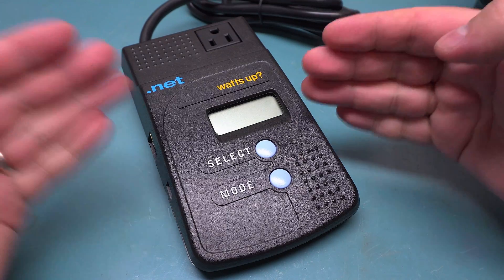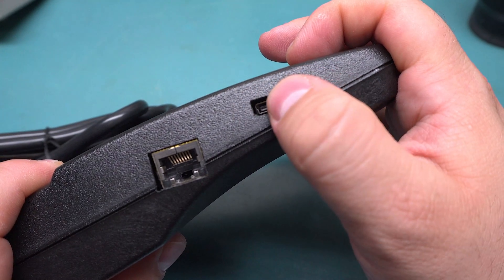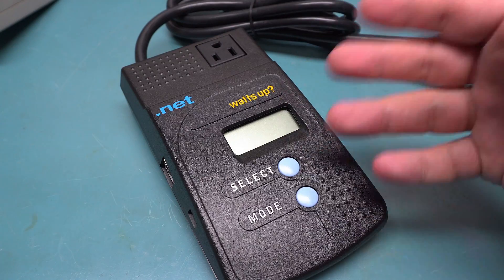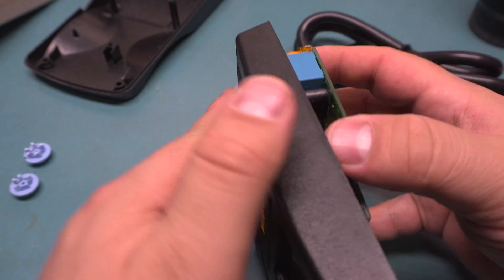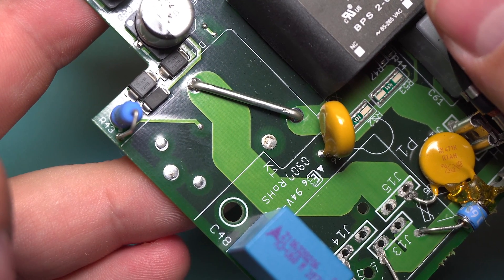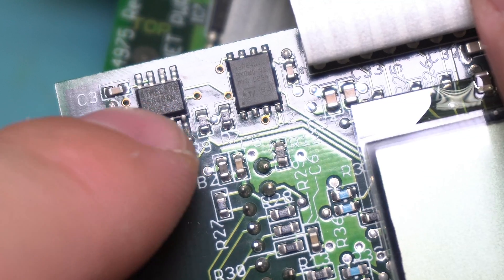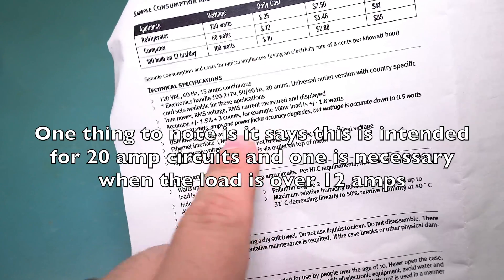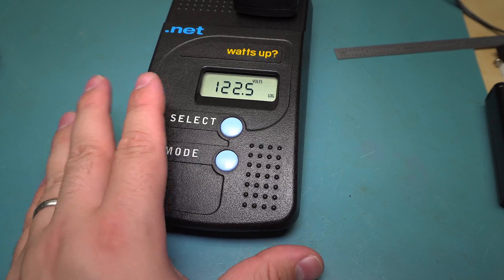Watts Up? .NET Ethernet Power Meter Teardown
Tearing down an Internet connected power usage meter.